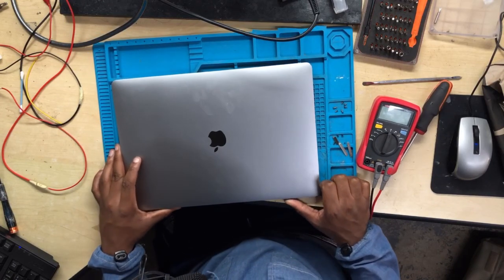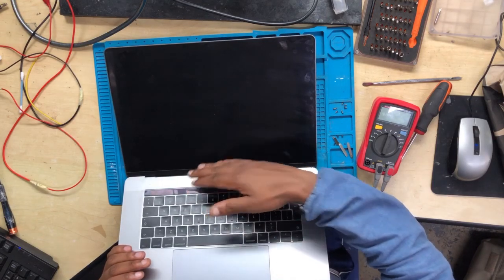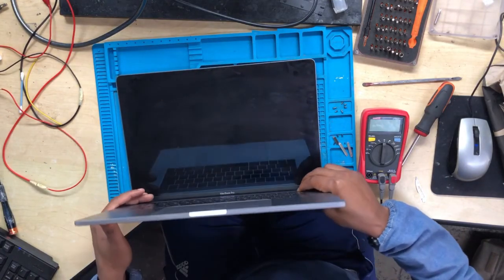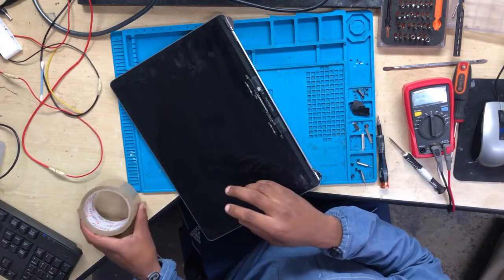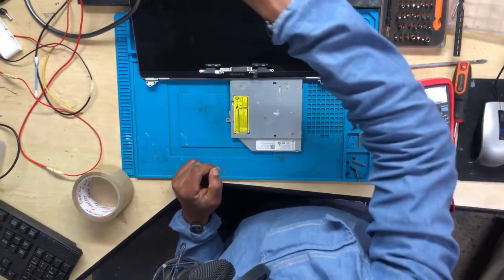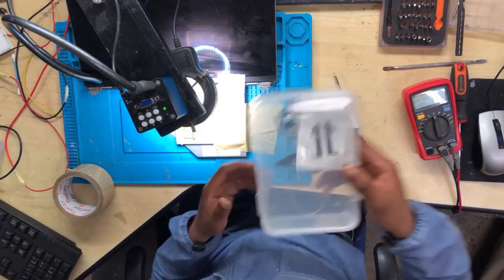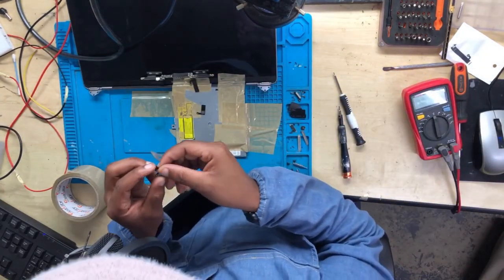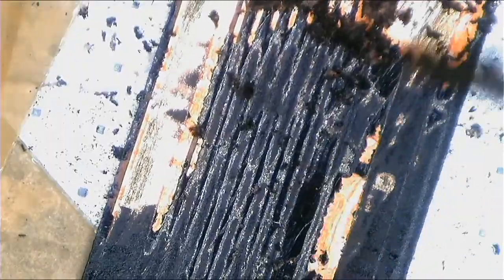This is how you fix macbook black screen causing you to move it in certain angles - flexigate repair